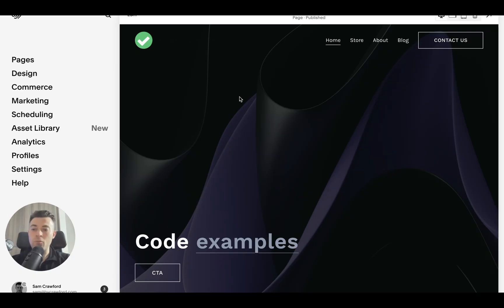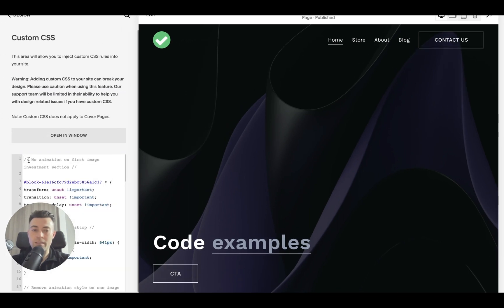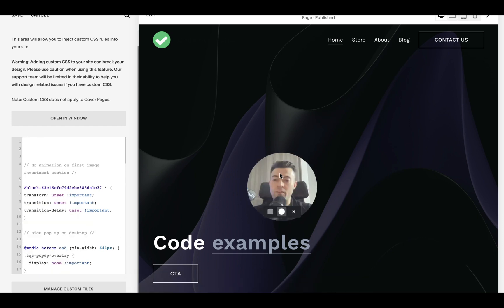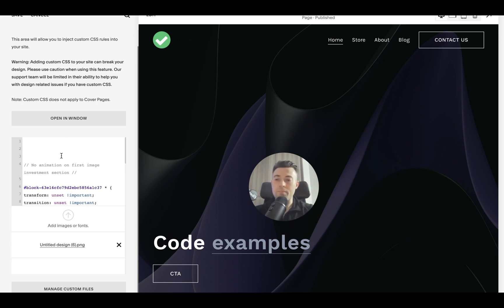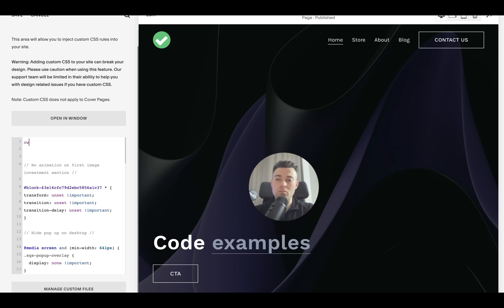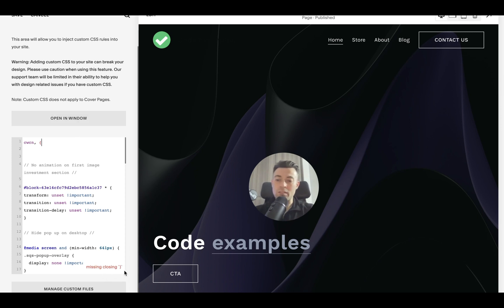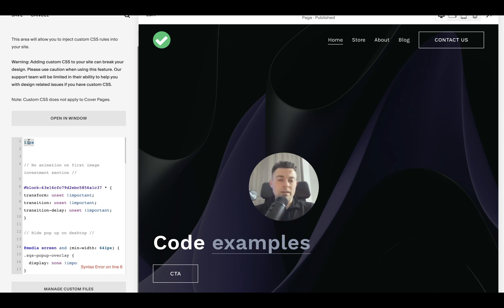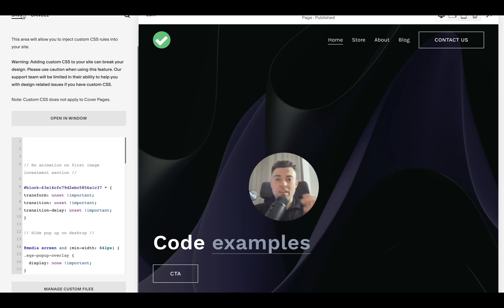Where to Add Custom CSS in Squarespace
Prefer to read your tutorials?

Timestamps

00:00 Intro
00:26 Step-by-step
01:40 Outro